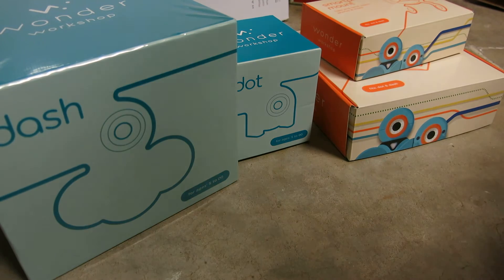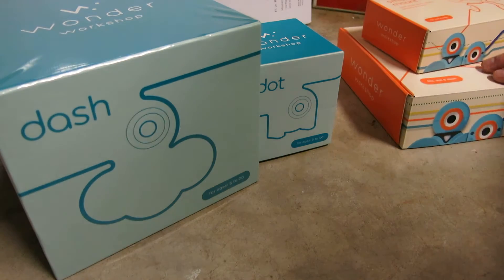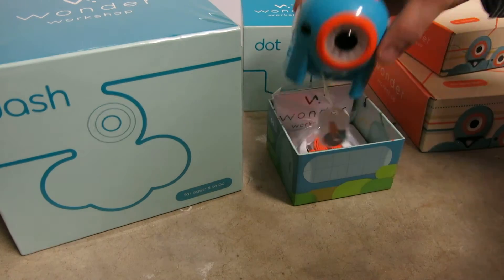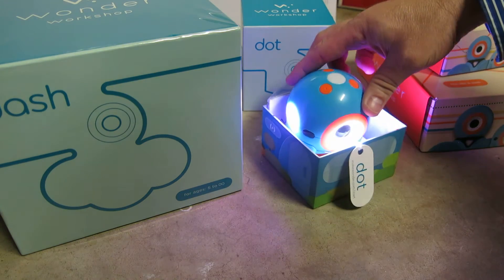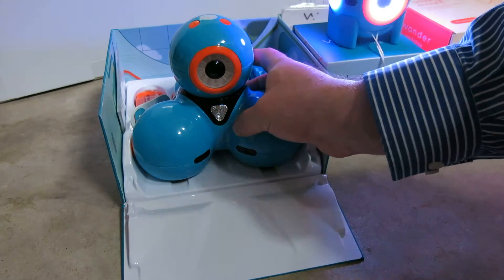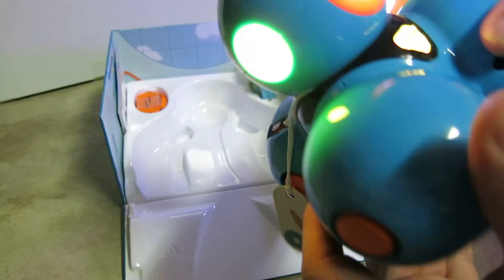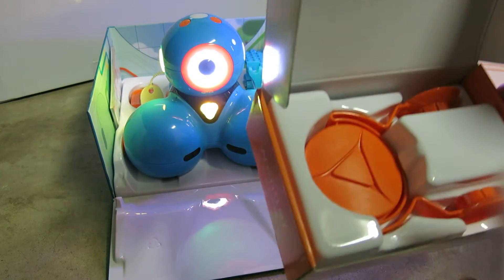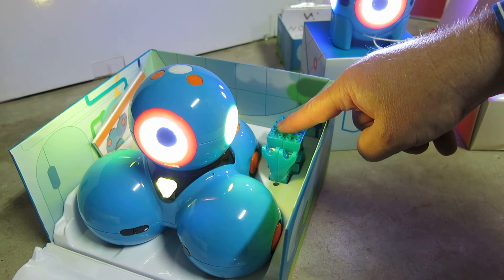Wonder Workshop Dash and Dot sneak preview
MENTIONED IN THIS VIDEO

We purchased Wonder Workshops robots Dash and Dot through Kickstarter over a year ago.  They arrived yesterday and this is a sneak peak at the packaging, robots and accessories.  This is not a full review, as we will get that after we have officially given them as presents and know a little more about how they work.